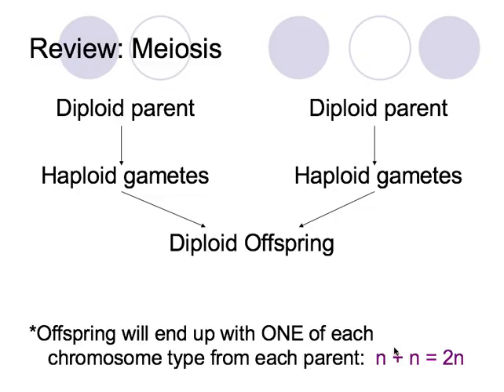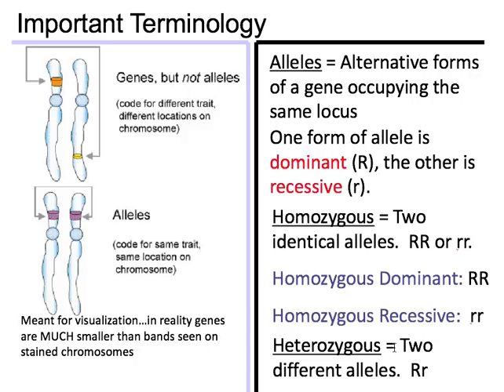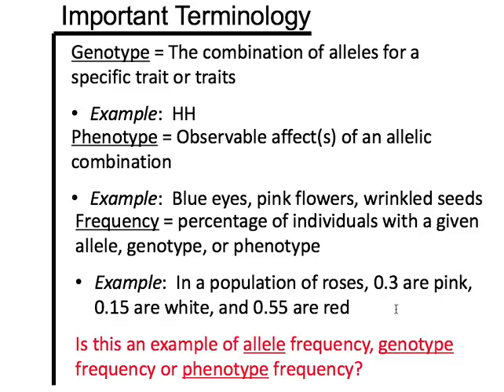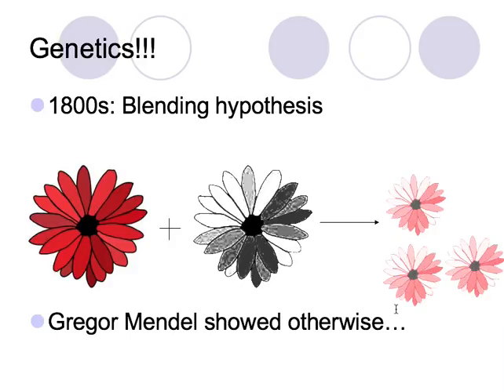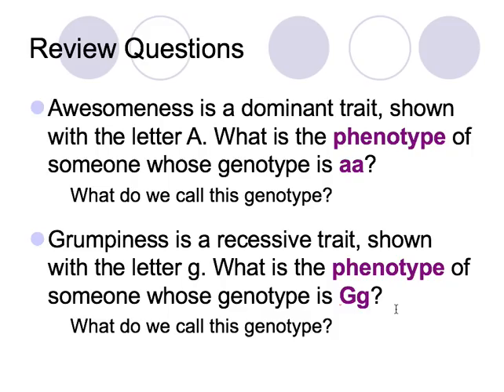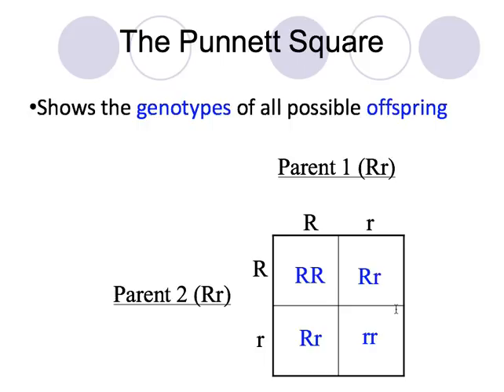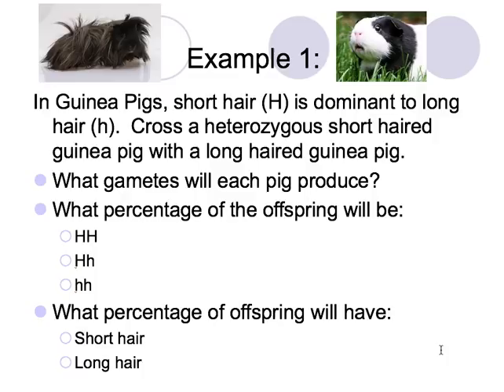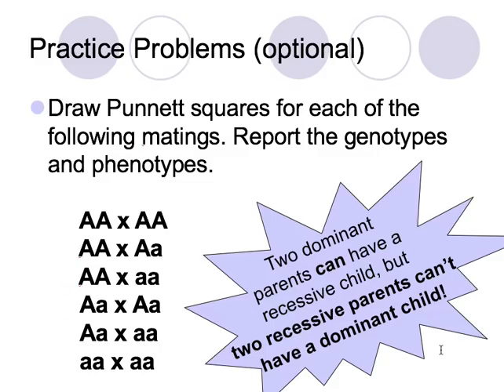IntroToGenetics 1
Mrs. Wyrick introduces Genetics (part 1 of 2)